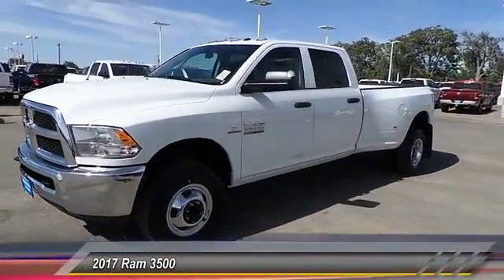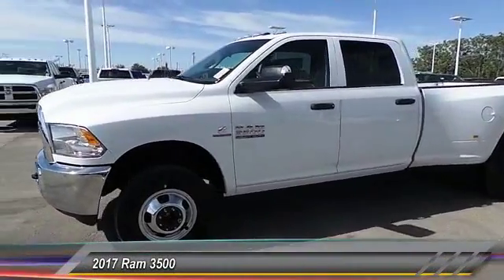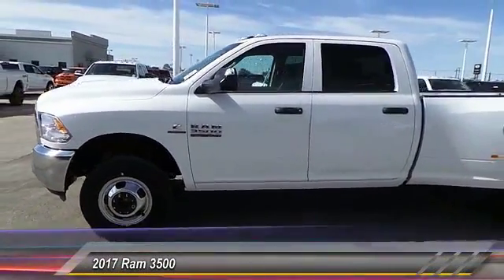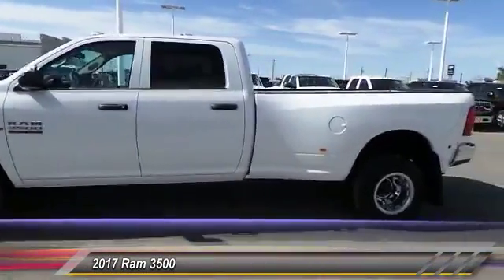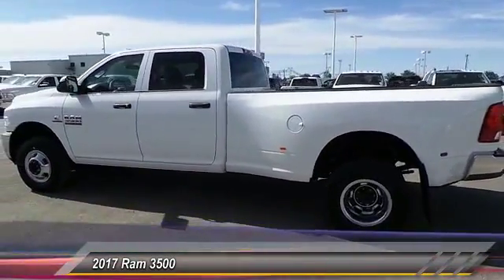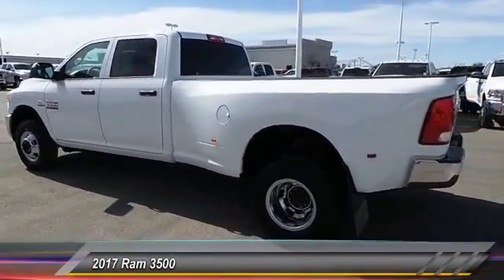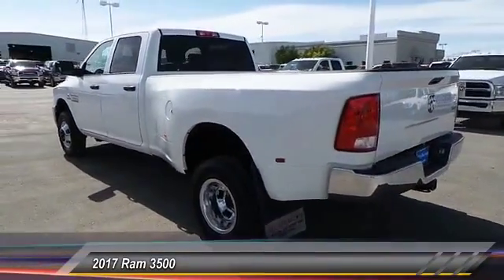2017 Ram 3500 Odessa TX HG711338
2017 Ram 3500 Tradesman 4x4 Crew Cab 8' Box

Tow Hitch, QUICK ORDER PACKAGE 2FA TRADESMAN, Turbo, iPod/MP3 Input, 4x4,5TH WHEEL/GOOSENECK TOWING PREP GROUP... POPULAR EQUIPMENT GROUP, PROTECTION GROUP, DUAL REAR WHEELS. Tradesman trim, Bright White Clear Coat exterior AND MORE! KEY FEATURES INCLUDE 4x4, iPod/MP3 Input, Trailer Hitch MP3 Player, Privacy Glass, Child Safety Locks, Electronic Stability Control, Heated Mirrors. OPTION PACKAGES ENGINE: 6.7L I6 CUMMINS TURBO DIESEL Cummins Turbo Diesel Badge, GVWR: 12,300 lbs, Current Generation Engine Controller, Diesel Exhaust Brake, Selective Catalytic Reduction (Urea), 180 Amp Alternator, RAM Active Air, DUAL REAR WHEELS Tires: LT235/80R17E BSW AS, GVWR: 14,000 lbs, Wheels: 17 x 6.0 Steel Argent, Clearance Lamps, Tire Pressure Monitoring Delete, 17 Steel Spare Wheel, 6000# Front Axle w/Hub Ext, Box & Rear Fender Clearance Lamps, CHROME APPEARANCE GROUP Bright Rear Bumper, Bright Grille, Bright Front Bumper, POPULAR EQUIPMENT GROUP Remote Keyless Entry, Carpet Floor Covering, Front & Rear Floor Mats, SiriusXM Satellite Radio, For More Info, Call , 1-Year SiriusXM Radio Service, 5TH WHEEL/GOOSENECK TOWING PREP GROUP, RADIO: UCONNECT 3.0 Integrated Voice Command w/Bluetooth, PROTECTION GROUP Transfer Case Skid Plate Shield, 3.73 AXLE RATIO (STD), QUICK ORDER PACKAGE 2FA TRADESMAN Engine: 6.7L I6 Cummins Turbo Diesel, Transmission: 6-Speed Automatic 68RFE, TRANSMISSION: 6-SPEED AUTOMATIC 68RFE 3.42 Axle Ratio, Front Armrest w/Cupholders. OUR OFFERINGS Call us up or stop on by! Let's face it: the car buying experience is a big decision. That is why the sales family at All American Chrysler Jeep Dodge of Odessa strives to a hassle free customer experience. Feel free to browse our new and pre-owned inventories of Chrysler Plus TT&L and fees. Price contains all applicable dealer incentives and non-limited factory rebates. You may qualify for additional rebates; see dealer for details.